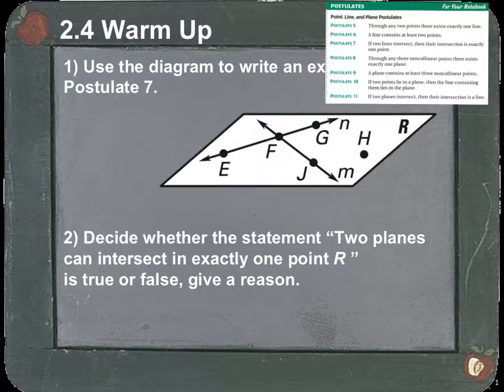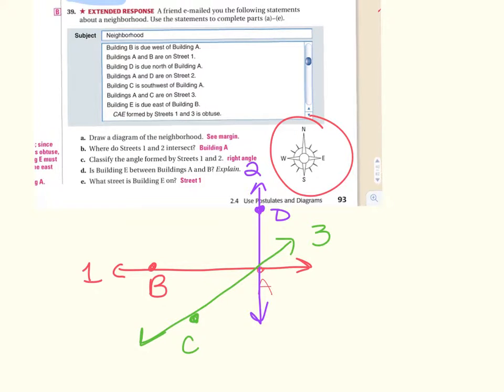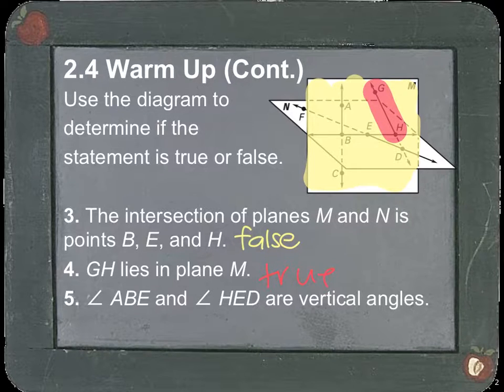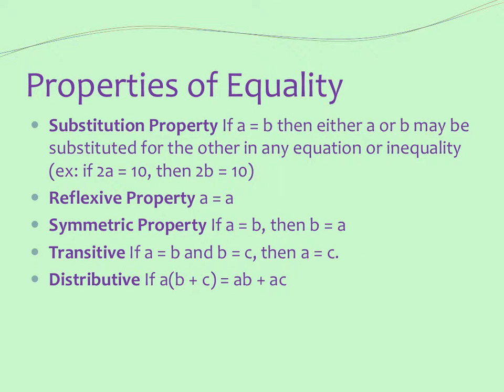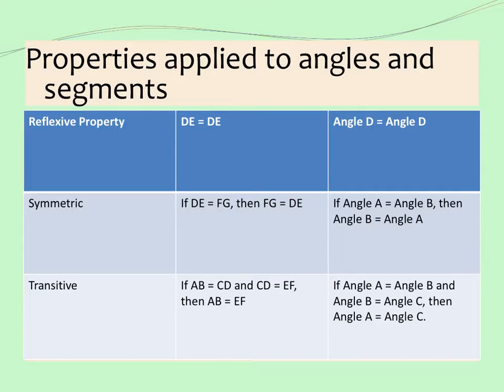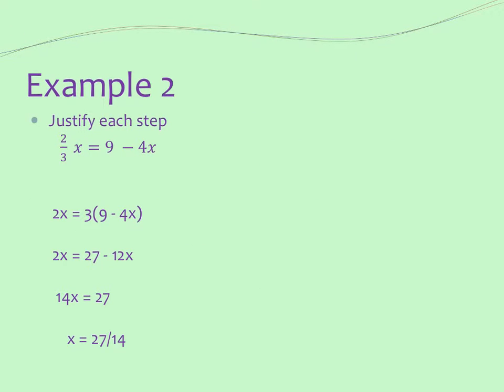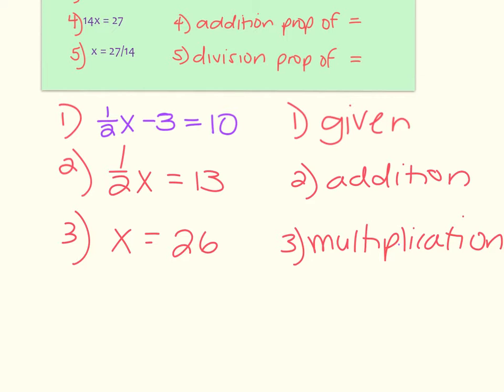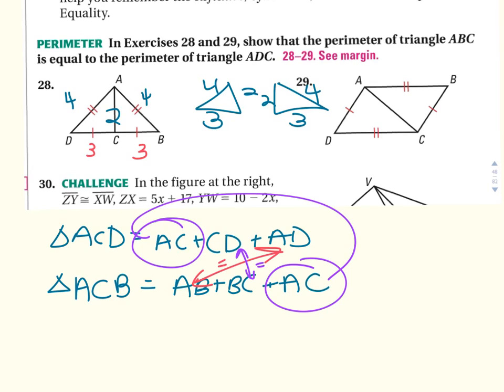9.15 2.5 Algebraic Properties